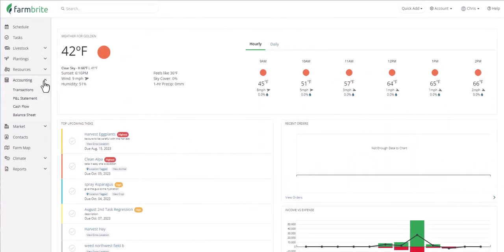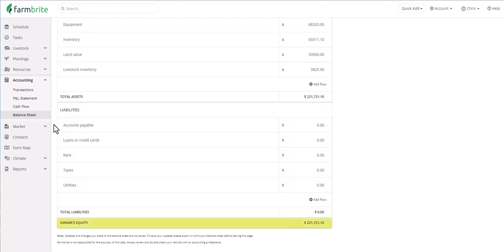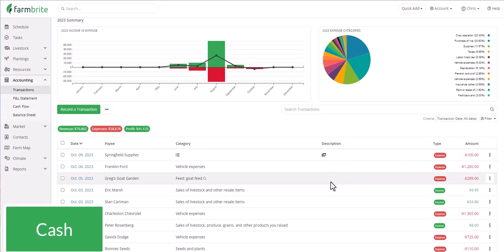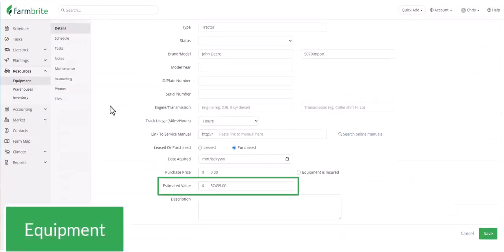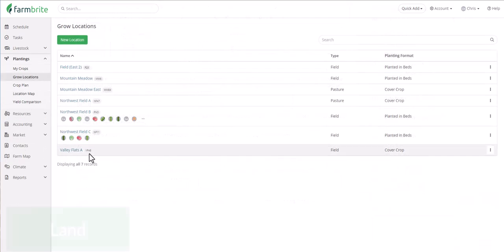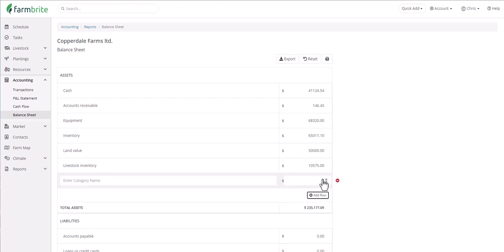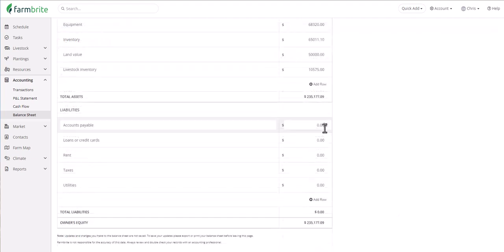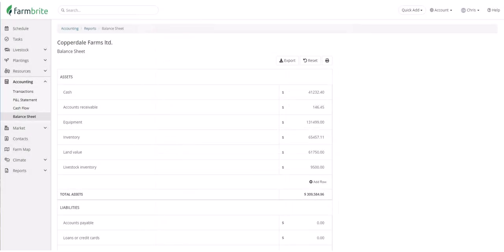Creating a Balance Sheet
Learn how to organize your assets and liabilities to determine your equity in a balance sheet. You'll see where you can add the values for your land, livestock, inventory, equipment, and more.